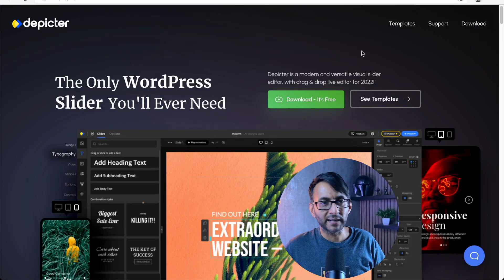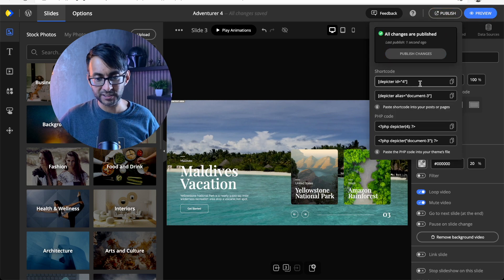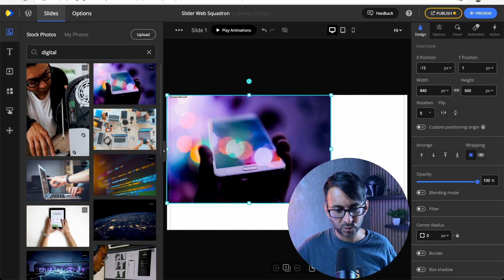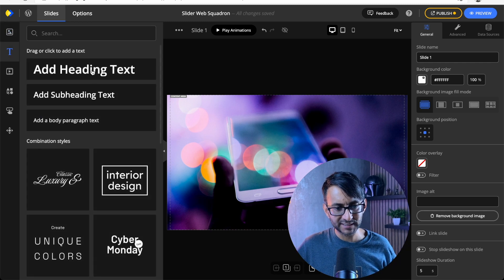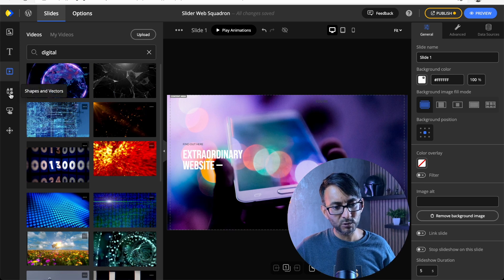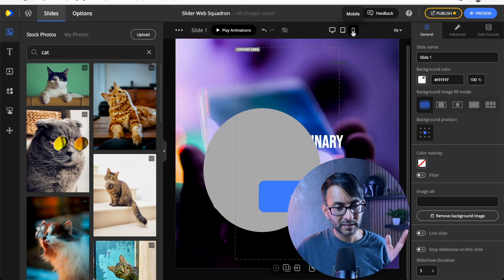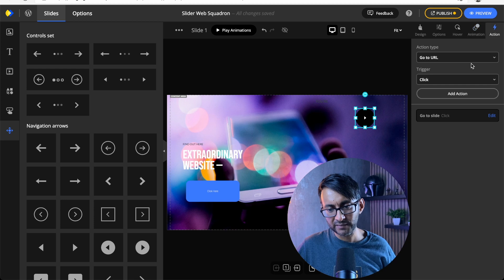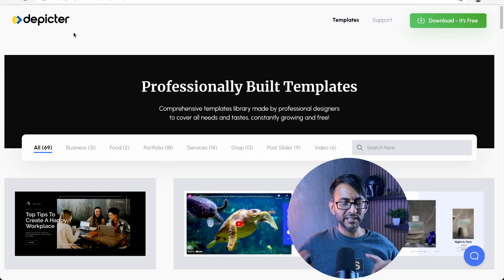Introduction to Depicter - Probably Wordpress' Best Slider Builder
This is an introduction to Depicter - a Free Wordpress Plugin that can build amazing Sliders.

It comes with awesome Templates, and features, and provides shortcodes for you to add to your pages/posts regardless of using Elementor, Divi, Gutenberg,  etc.

And it is FREE.

A fuller-proper tutorial will follow.